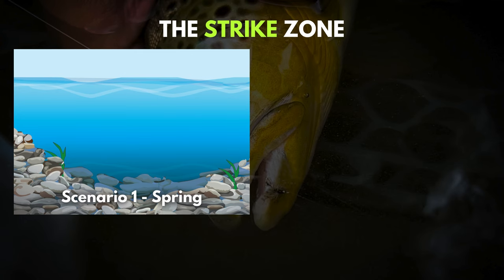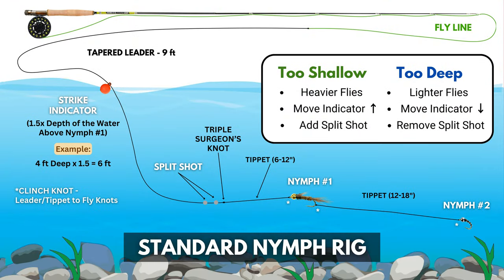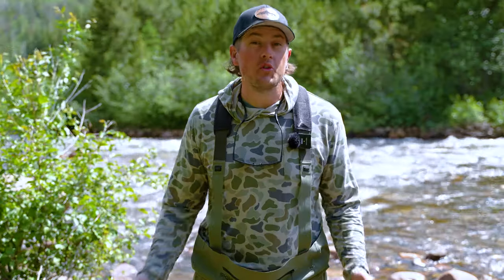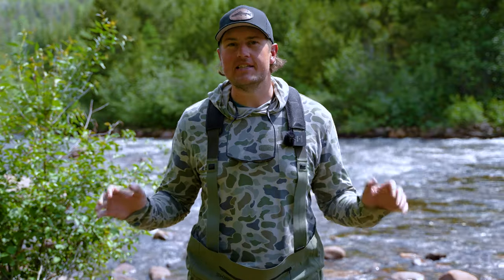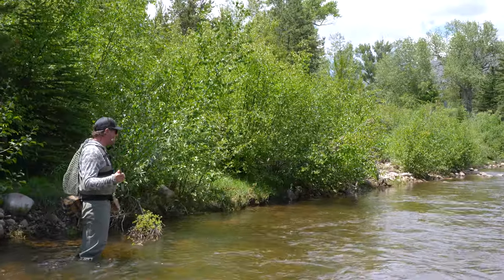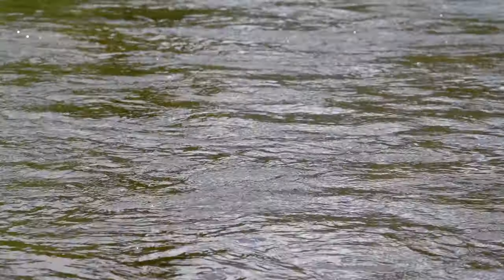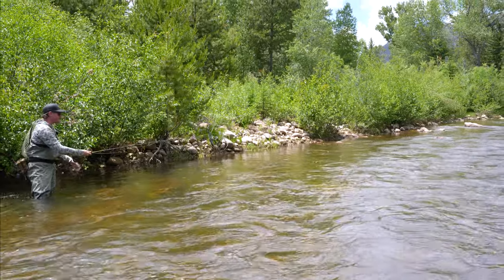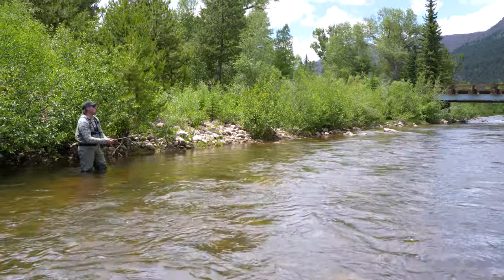How to Fly Fish With Nymphs — Nymphing Tips for Beginners | Module 6, Section 3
Learning how to fly fish with nymphs is a foundational skill that every fly angler needs to develop. This beginner nymphing tutorial will teach you all the techniques needed to catch trout. From picking the right fly to casting to achieving the right depth, we'll guide you through each step of the process. We'll also talk about the difference between standard nymph rigs, euro-nymphing, bounce rigs, and dry dropper rigs. Whether you're new to fly fishing or looking to improve your skills, this video has something for everyone! Grab your fly box, fly rod, flies... and let's catch some fish!